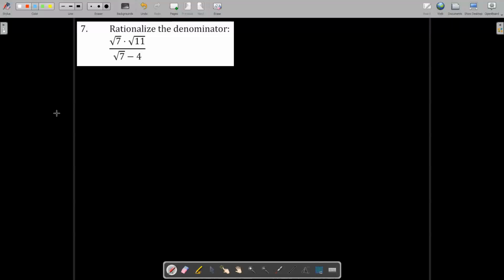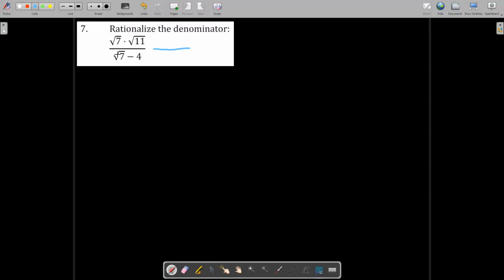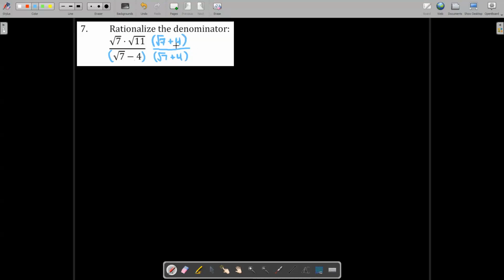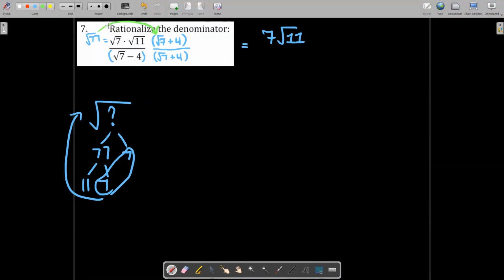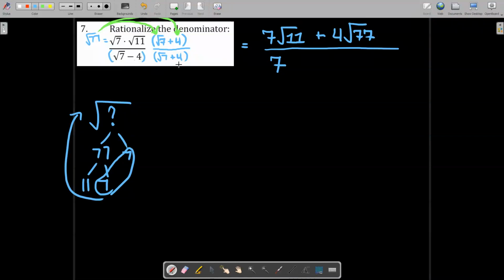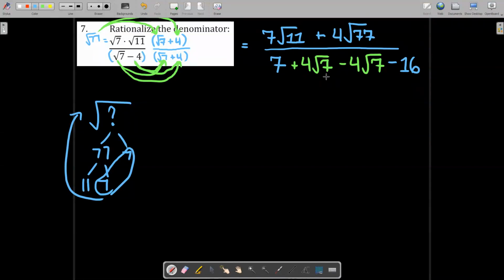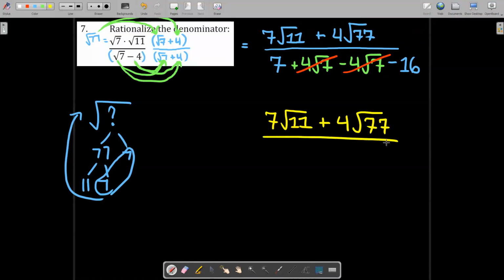PreCal Diag Test Number 7